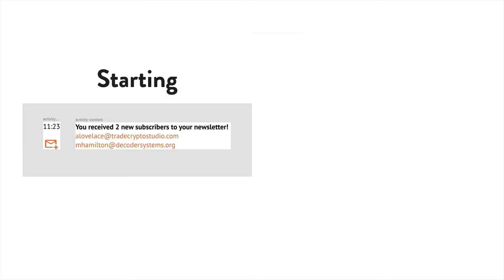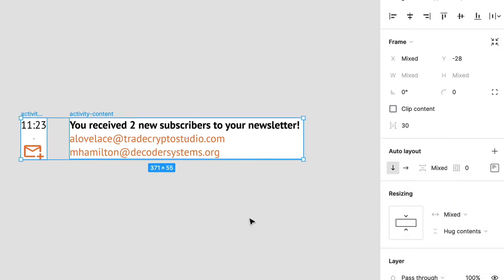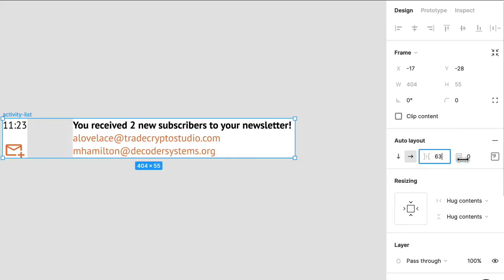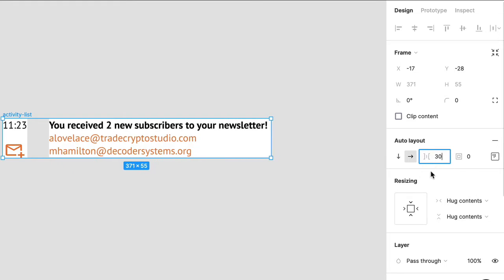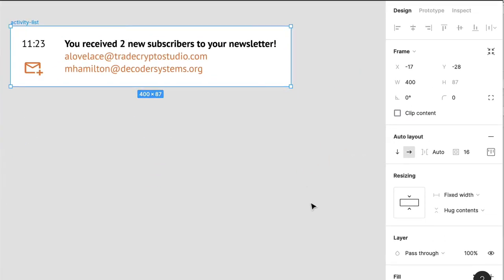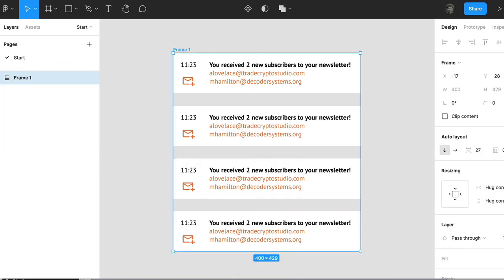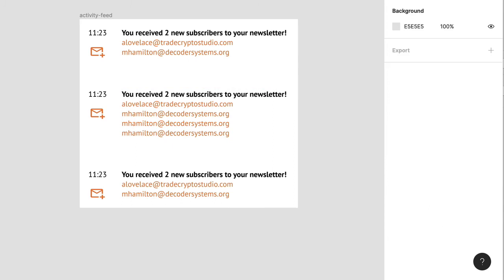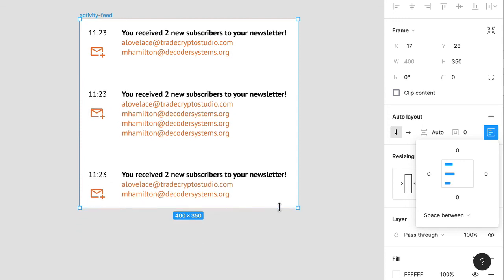Advanced Auto Layout in Figma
Creating complex, responsive interfaces in Figma can be done very quickly using Auto Layout. However, it does require a solid understanding of alignment, distribution, resizing and nesting. Learn these advanced techniques in this tutorial by Jeremy Osborn, Director of Learning for Aquent Gymnasium.

RESOURCES